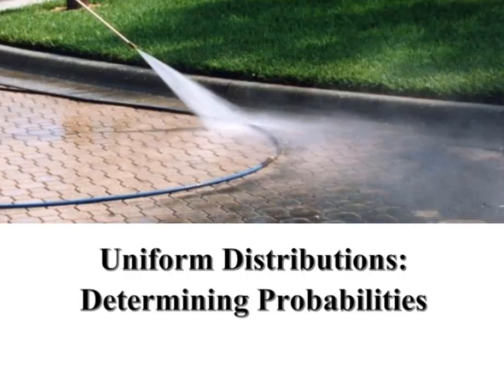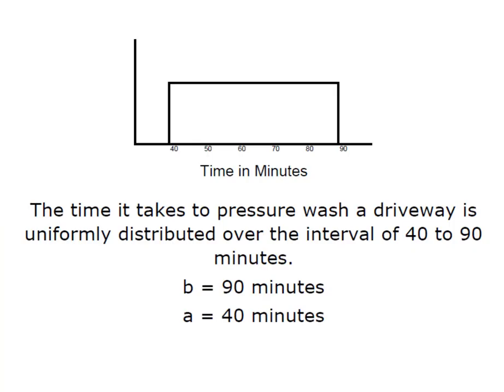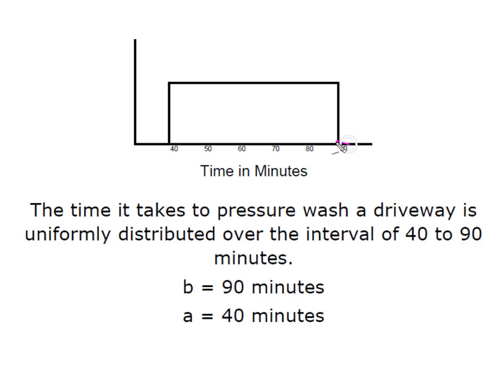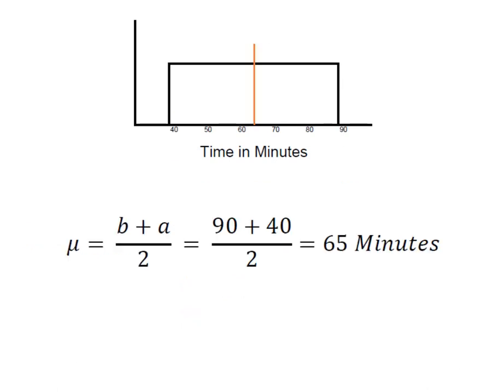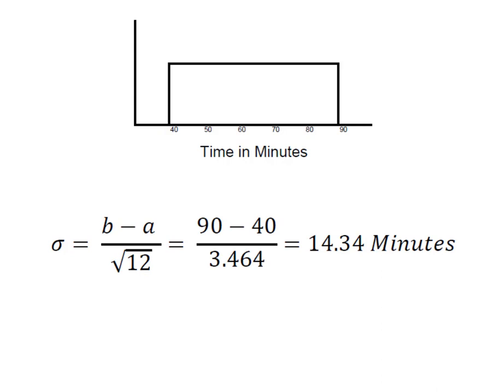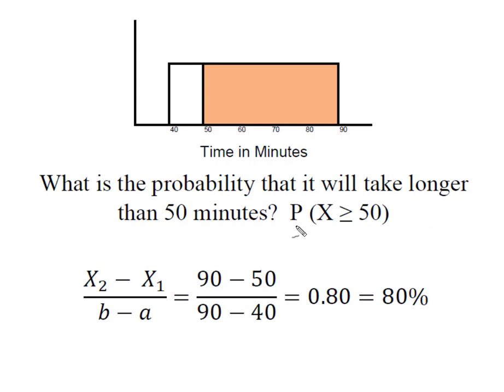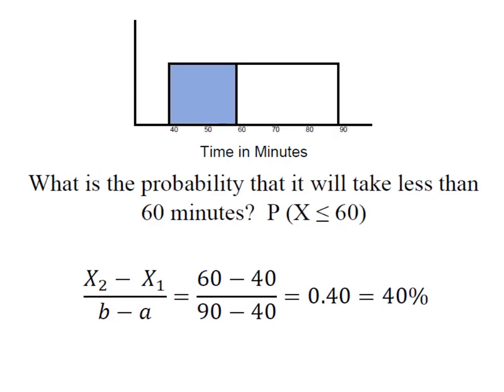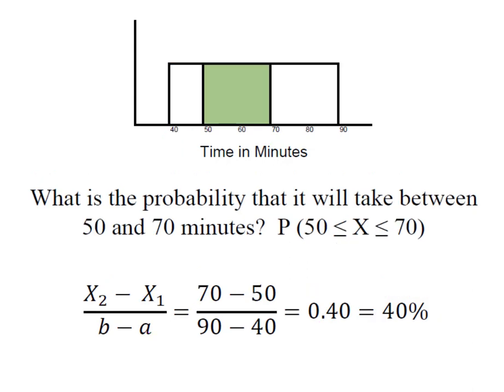Uniform Distributions: Finding Probabilities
This video demonstrates how to find probabilities when the random variable X assumes a Uniform Distribution. I also take a few minutes to calculate the Mean and Standard Deviation of the distribution.